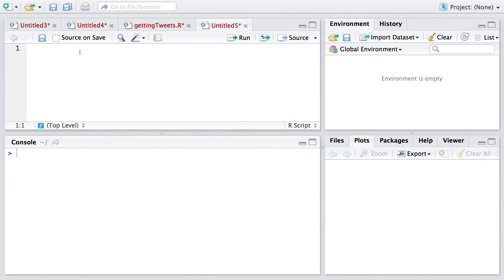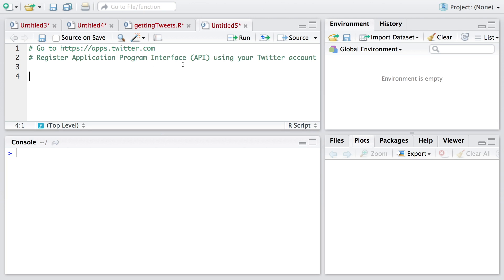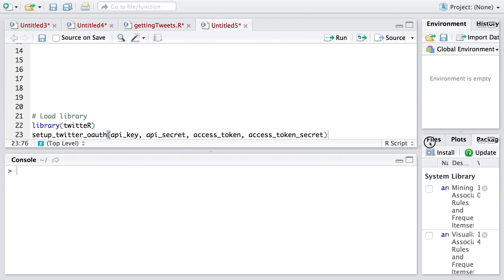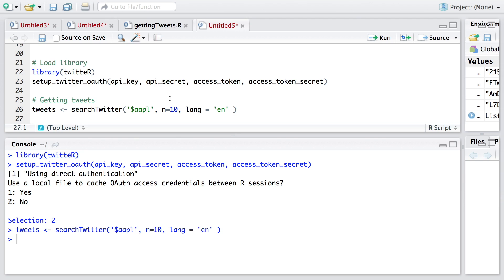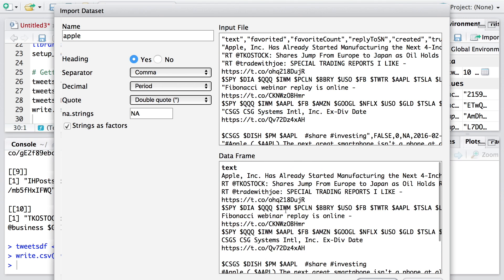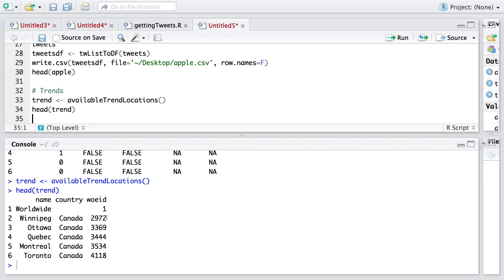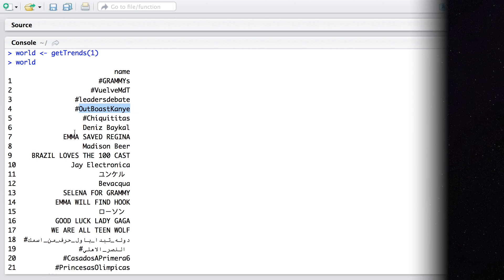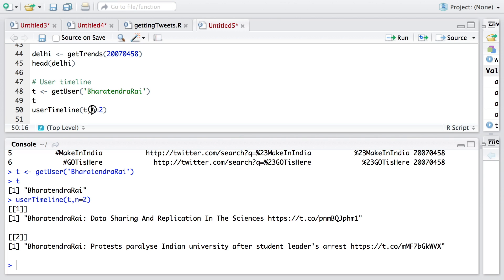Getting Tweets, Trends, and User Timeline from Twitter using R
Includes working with r for,
- getting tweets from twitter
- saving data in a csv file
- getting worldwide and local twitter trends
- getting user timeline

0:00 Introduction
0:01 Getting Data on Tweets from Twitter
0:22 Register API using Twitter Account
3:02 Getting Tweets & Creating a CSV File
5:42 Getting Trends
7:36 Boston
7:54 Delhi, India
8:15 User Timeline